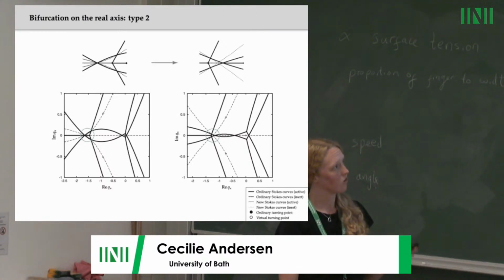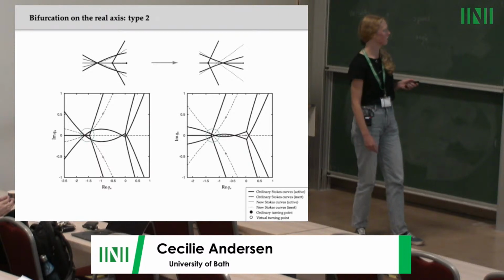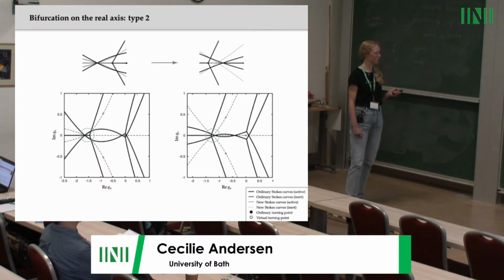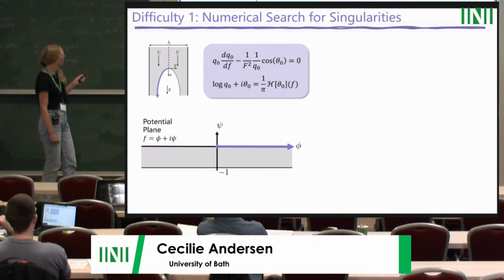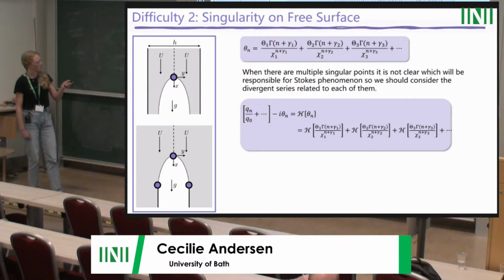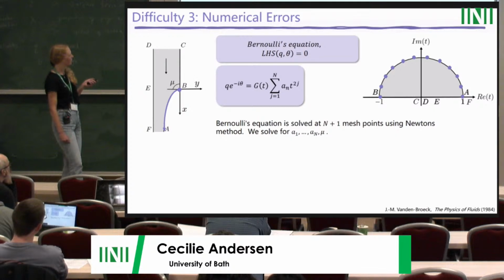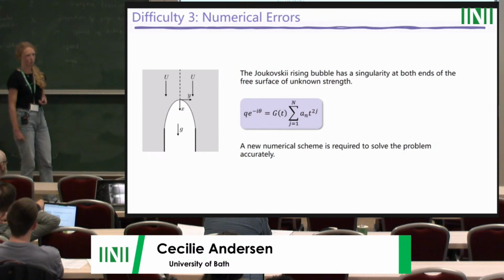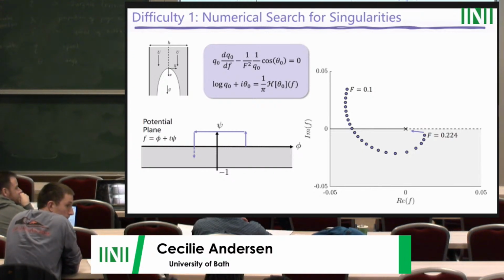AR2W02 | Ms. Cecilie Andersen | Challenges in interfacial selection problems with exponential...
Speaker(s) Cecilie Andersen University of Bath
Date 2 November 2022 – 14:50 to 15:20
Session Title Challenges in interfacial selection problems with exponential asymptotics
Event [AR2W02] Mathematics of beyond all-orders phenomena